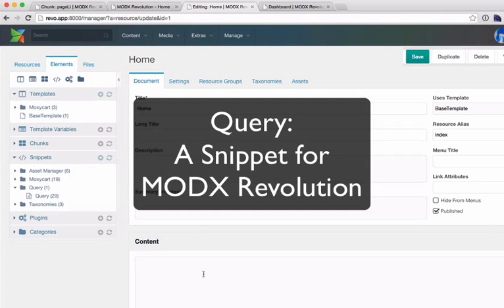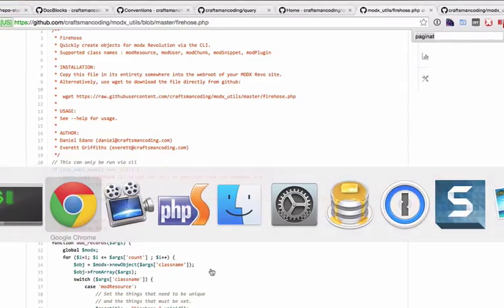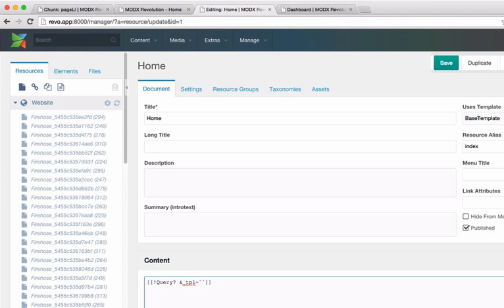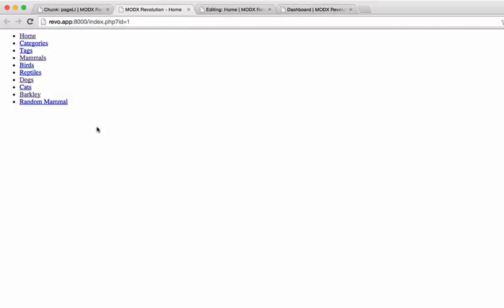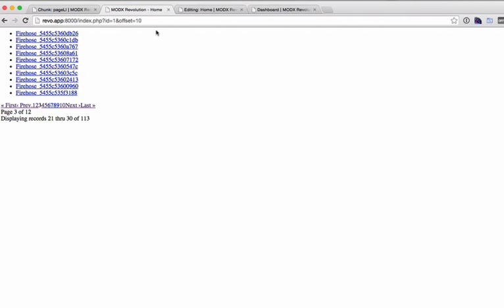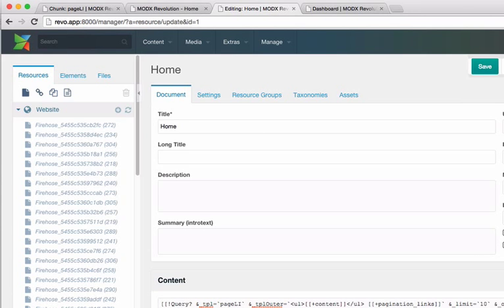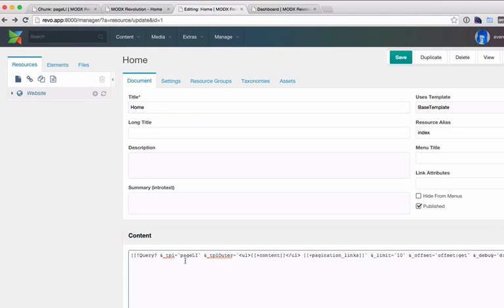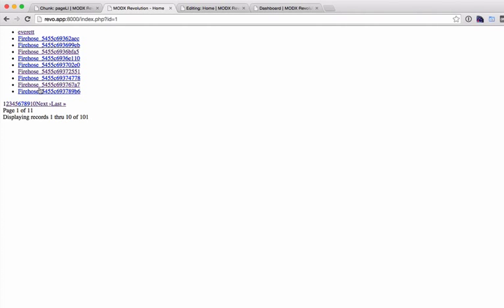Query: Overview of MODX Snippet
Query is a flexible Snippet for MODX Revolution that provides a SQL-like interface to your Snippets.  Use it to query any database table that MODX has access to.